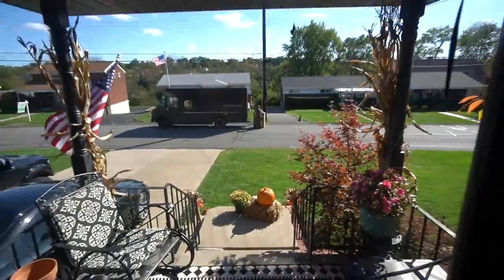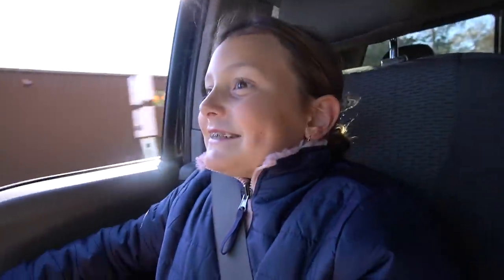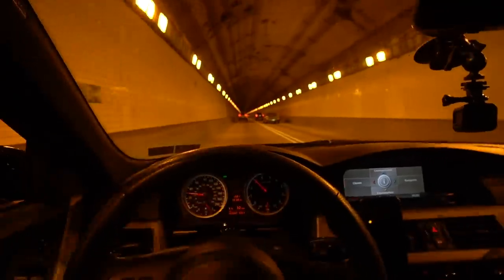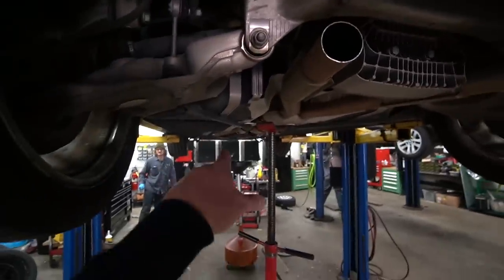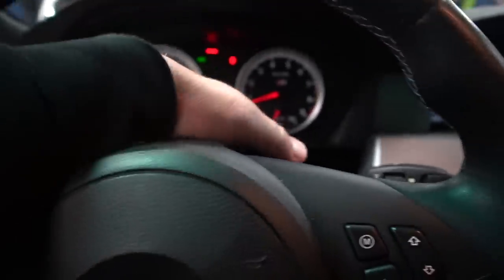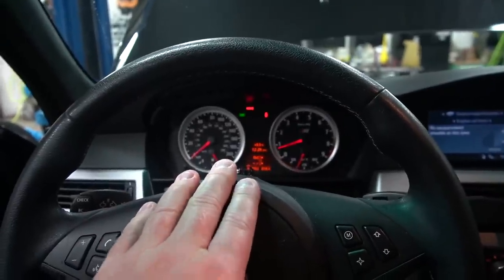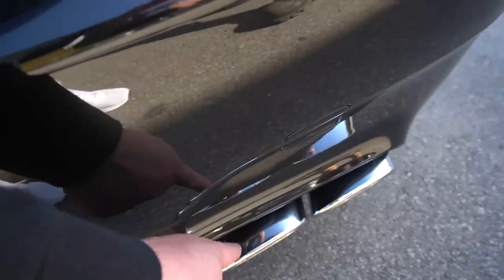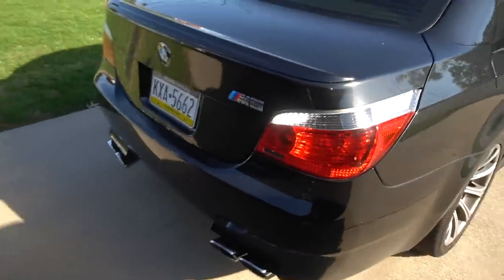We Installed A RACE Exhaust On My V10 BMW M5!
My V10 Bmw E60 M5 FINALLY gets a proper exhaust and it's the Eisenmann RACE exhaust! This sounds better than when it was "straight piped"

Thanks to Woodswerks for installing the exhaust, check them out

Sony 10-18mm lens:

DRONE: DJI MAVIC PRO:

DJI MAVIC 2 PRO:

EDITING SOFTWARE:

Final Cut Pro X:

Camera Slider:

Become an AutoVlog Pro member!
- Early access to all content
- No ADS.. (what so ever)
- Exclusive content (Not showed on Youtube)
- Discount on Merch